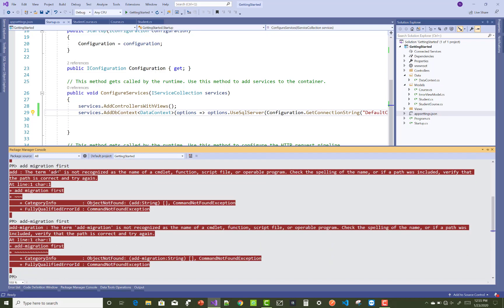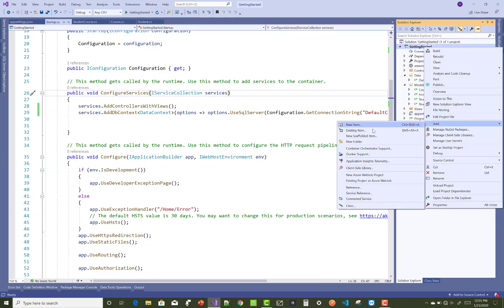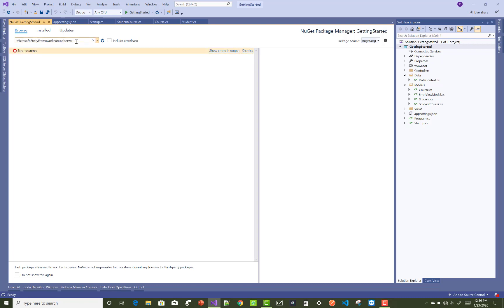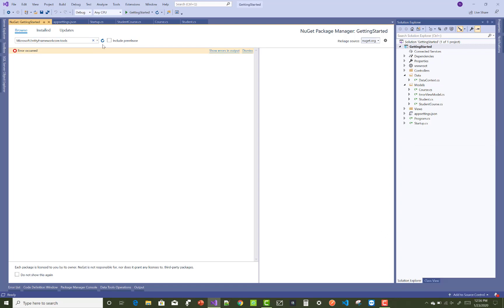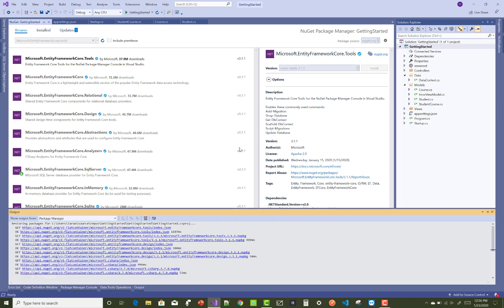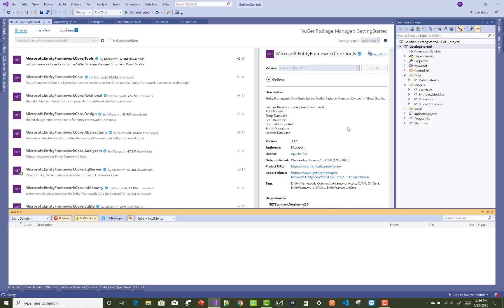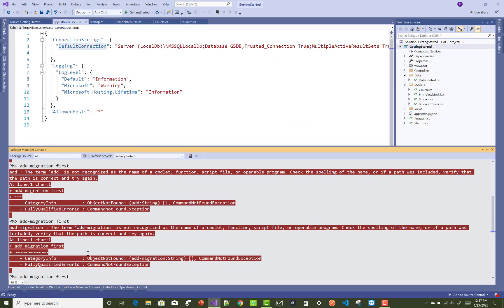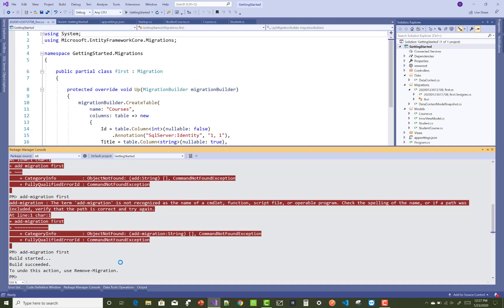Fix: add-migration is not recognized as the name of a cmdlet in ASP.NET CORE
If you get this type of error during migration like " add-migration migration_name is not recognized as the name of cmdlet. You can easily solved that problem by using this package.
Microsoft.EntityFrameworkCore.Tools